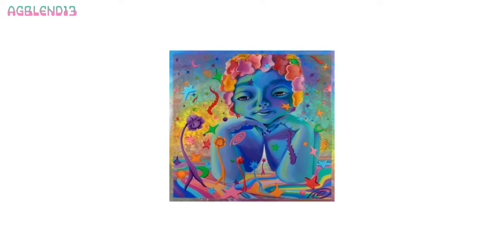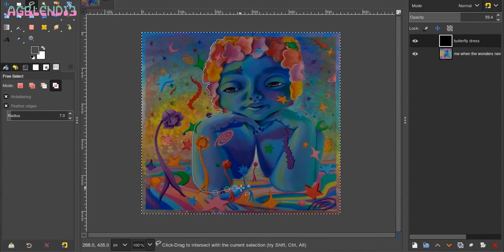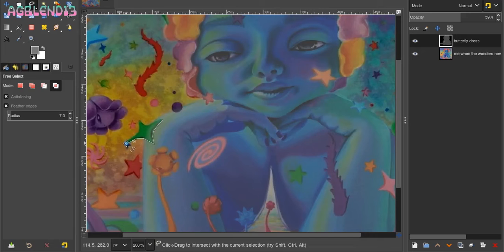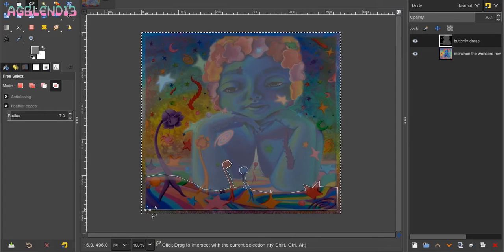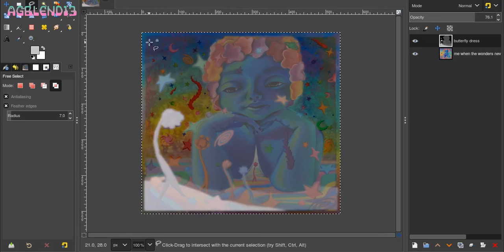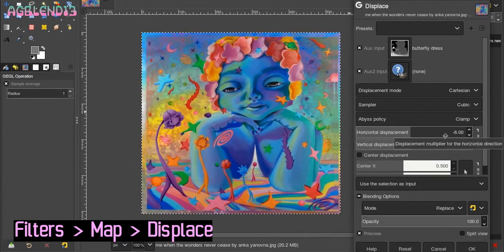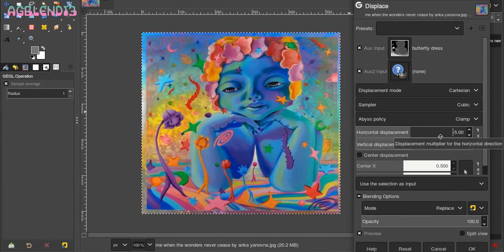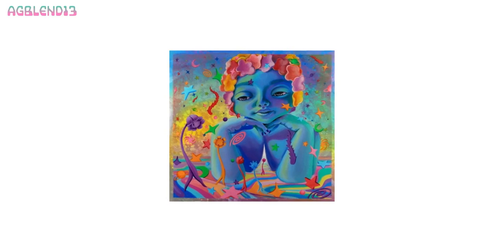Watch and learn how I create a simple 3D effect out of my 2D artwork using Gimp!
Hey everyone, here I'm sharing a simple process that allows you to reimagine your paintings, illustrations, or collage as a dimensional animation. Gimp is a free and open source program so give it a try! This effect is sometimes called a stereograph or stereogram.

I'm using Gimp 2.10 on Pop!_OS

Written Guide:

- Open your image in Gimp.
- Create a new layer over the art, color to black, and lower the opacity.
- Starting with a dark to medium gray work from back to front, visualizing the figures in a 3D space. Black is the background, white is closest to the front.
- When your gradient map is complete, move the layer underneath the artwork and go to Filters➺ Map➺ Displace.
- In Aux Input double click on the gradient map.
- I personally prefer to work in Horizonal Displacement only, so I have to click the little chain link icon to the right to “break” the chain and allow only one axis to be displaced.
- It doesn’t take a big shift to make an interesting effect, in this video I only move the artwork 2 degrees in each direction.
- Here I displace two images total to create a perfectly looping four frame animation. Frame 1 shifts slightly to the left. Frame 2 is the original unedited painting. Frame 3 is shifting slightly to the right. The final frame is just a duplicate of frame 2, to create a perfect loop that goes: 1 2 3 2 … 1 2 3 2 … etc.
- Make your animation! You can open all frames in Gimp to export as a GIF. Note that with your animation layers in Gimp, frame 1 is the bottom-most layer, going up from there.
- For this video I simply opened the image files with my video editor Kdenlive, shortened each frame to 00:00;05 seconds, and made the loop that way.

✿ Anka

Video created in Kdenlive on a Linux box